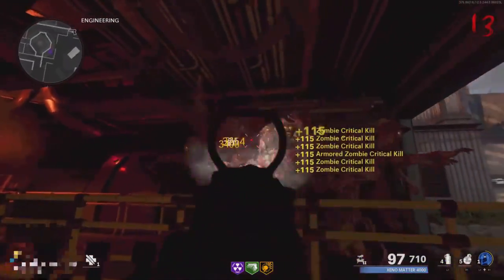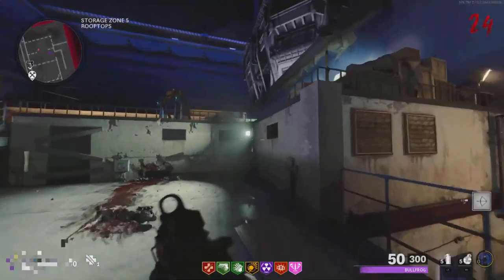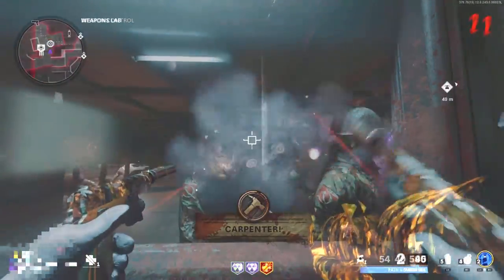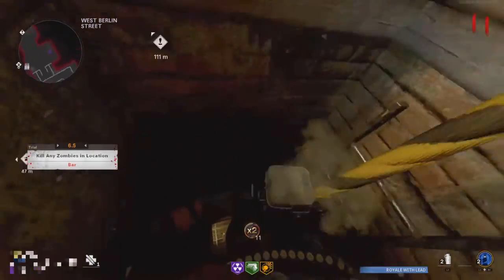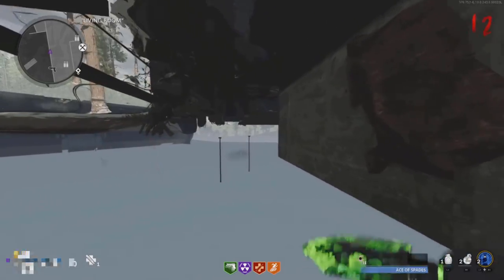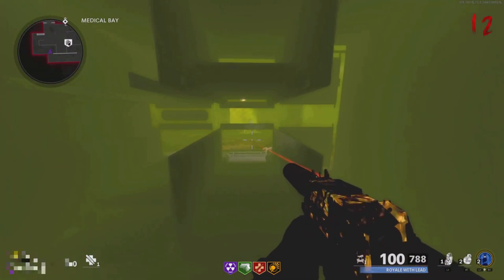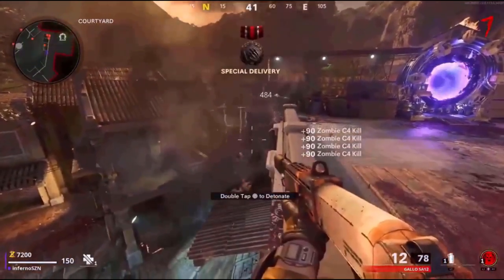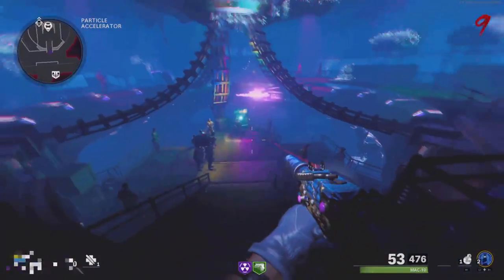*NEW* ALL ZOMBIES GLITCHES COLD WAR AFTER PATCH PHD SLIDER GOD MODE FIREBASE Z DIE MASCHINE UPDATED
Ignore: firebase z, firebase z cold war zombies, cold war zombies glitch, firebase z release, firebase z gameplay, firebase z glitches, firebase z glitch, firebase z godmode, firebase z pileup glitch, firebase z working glitches,call of duty cold war zombies firebase z,firebase z,cold war zombies firebase z,firebase z gameplay, new map cold war zombies, firebase z cold war zombies glitch, cold war zombies god mode,cold war zombies,god mode glitch zombies,cold war zombies god mode glitch,cold war god mode glitch,die maschine zombie glitches,god mode glitch cold war,bocw zombies god mode,god mode zombies glitch,god mode glitch,zombies god mode glitch cold war,cold war zombies glitch god mode,cold war god mode,solo god mode cold war zombies,godmode after patch, zombies cranked glitches, cranked xp glitches, cranked god mode glitch, cranked weapon xp glitch,call of duty cold war,dark aether camo,dark aether camo glitch,dark matter glitch aether zombies,dark aether camo cold war,cold war dark aether glitch,cold war dark aether,dark aether gameplay,dark aether,camo,unlock,glitch,glitches,cold war,cold war glitches,afk glitch,pile up glitches,die machine zombie glitches,cold war zombie glitch,easy godmode glitch after 1.10 patch,solo godmode,after 1.10 patch,maytricks,god mode,xp lobby,cold war season 1 tier skip glitch,cold war glitch,cold war glitches,bocw glitch,bocw glitches,black ops cold was season 1 tier skip glitch,cold war afk tier skip glitch,cold war tier skip season 1,bocw tier skip glitch,cold war glitch tiers,tier skip glitch cold war,Zac Adams, cw duplication glitch,die machine zombie glitch,glitches,zombies,cold war zombies glitch,cold war zombie glitches,cod zombies glitch,cold war zombie glitch,after patch 1.10,zombies,cold war zombies glitches,black ops cold war zombies glitches,patch 1.10,cold war zombies,bo3 zombies 1.10 patch notes,die machine zombie glitches,black ops cold war zombies 1.10,black ops 3 zombies 1.10 patch notes,update 1.10 zombies patch notes,cold war update 1.01 patch notes,zombies glitches after patch 1.10,all working zombie glitches after patch 1.11,cod bo4 zombies glitches duplication glitch,cold war zombies glitches,cod bo4 zombies duplication glitch,cold war zombies duplication glitch,duplication,afk glitchcold war zombies pileup glitch,cold war zombies afk glitch, cold war zombies unlimited camo glitch,cold war zombie under map glitch,cold war zombie glitch,cold war glitches,black ops cold war glitches, new cold war zombies glitch,cold war glitch,ps4 cold war zombies glitch, cod zombies glitch,cold war zombies,cold war xp glitch,blacold war, cold war zombies mode glitch,weapon xp buff,bocw weapon xp,best weapon xp cold war,weapon xp cold war,wwz farm weapon xp,cold war zombies glitch,cold war xp glitch,cold war zombie glitches,cold war zombie glitch,xp glitch cold war,cold war unlimited xp glitch,cold war glitches,cold war zombies xp glitch,black ops cold war glitches,cold war glitch,black ops cold war xp glitch,cold war zombies,cod cold war xp glitch,black ops cold war glitch,call of duty cold war xp glitch,cold war zombies glitch spots,cod cold war glitches,cold war,cold war god mode glitch,unlimited xp glitch,black ops cold war,god mode,cod zombies glitch,zombies god mode glitch,cold war zombie glitches,cold war zombie glitch,cold war zombies glitch,,portable godmode glitch cold war zombie glitches,call of duty:black ops cold war,black ops cold war glitches,cold war glitches,cod zombies glitch,high rounds,afk glitch,pile up glitches,god mode,die maschine,cold war zombie glitch,easy afk zombie pile up glitch,cold war zombie glitches,call of duty:black ops cold war,black opsDie Maschine Glitches,cold war zombie glitches,call of duty:black ops cold war,black ops cold war glitches,cold war glitches,cod zombies glitch,high rounds,afk glitch,pile up glitches,god mode,die machine glitches,cold war zombie glitch,godmode glitch,cold war zombie glitches,call of duty:black ops cold war,black ops cold war glitches,cold war glitches,cod zombies glitch,high rounds,afk glitch,pile up glitches,god mode,die machine zombie glitches,cold war zombie glitch,xp glitch,black ops glitches,new zombies glitch,zombie glitch,die machine.

Timestamps:
0:00-Intro
0:21-Glitch 1 Unlimited XP
1:45-Glitch 2 Pile-up
2:24-Glitch 3 Unlimited XP Pileup
3:04-Glitch 4 How to skip first door
3:58-Glitch 5 Pile-up
4:38-Glitch 6 Godmode Pile-up
5:11-Glitch 7 Pile-up
5:46-Glitch 8 Weapon Dupilcation
6:35-Glitch 9 Godmode
7:50-Glitch 10 High Rounds Method
8:30-Glitch 11 Pile-up
9:07-Glitch 12 Pile-up
9:41-Outro